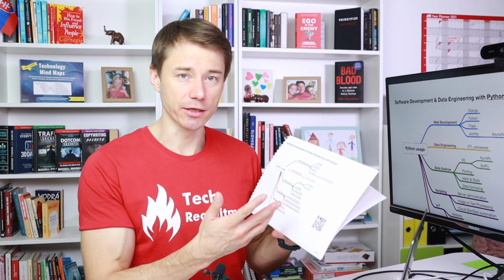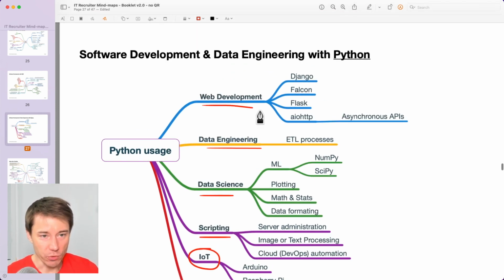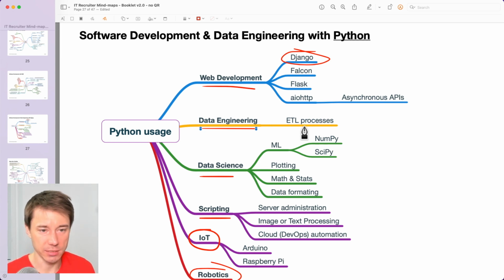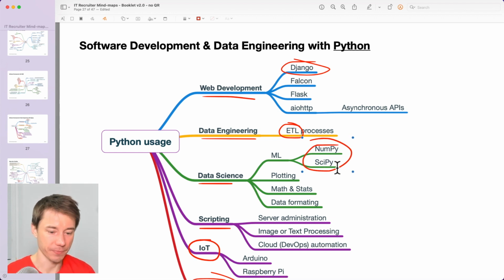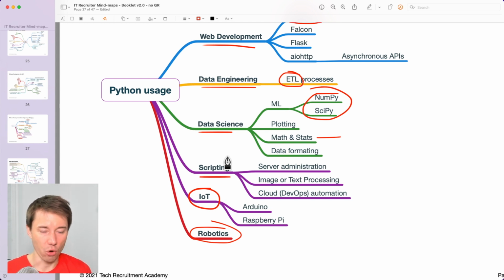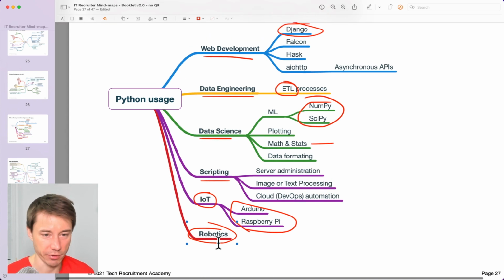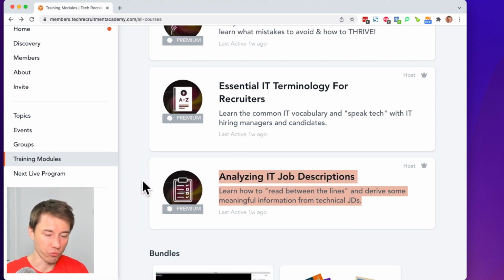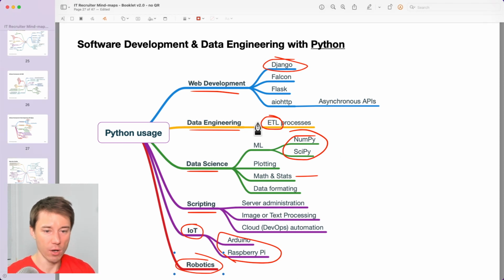MindMaps Walkthrough: Software Development with Python